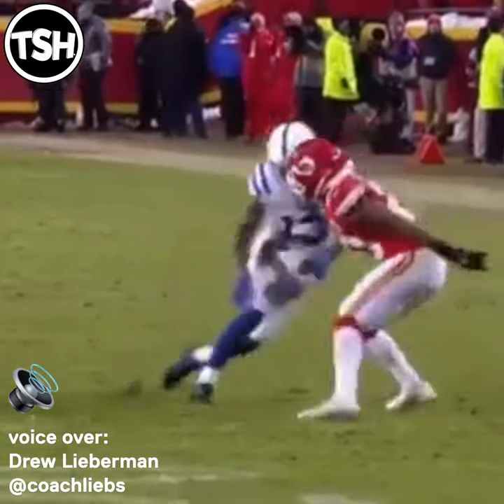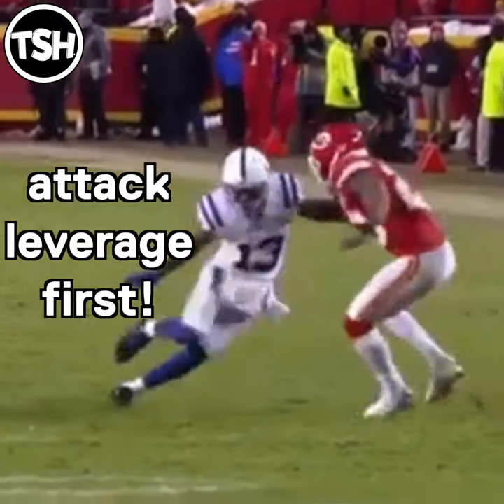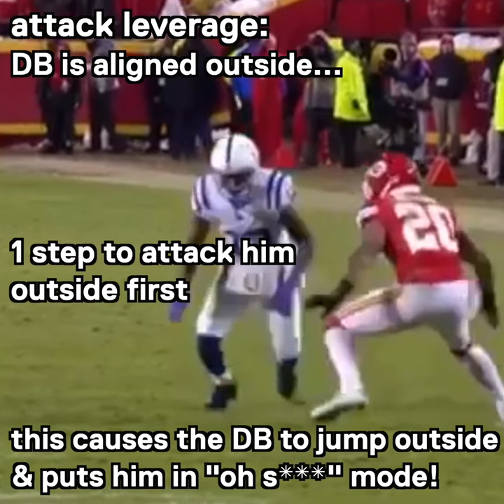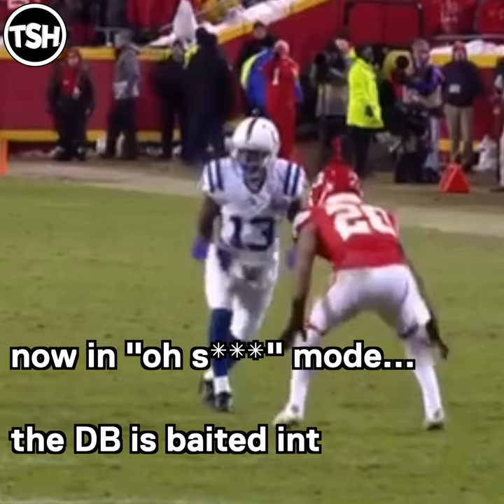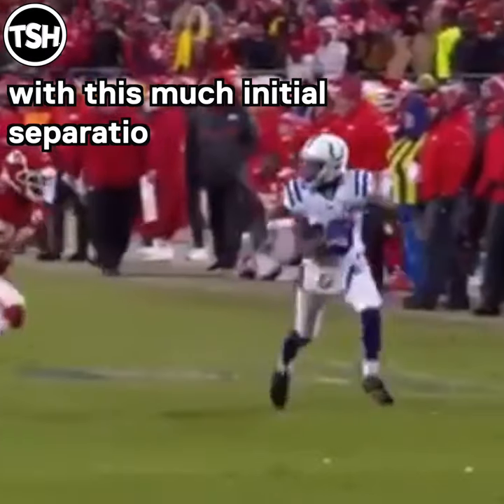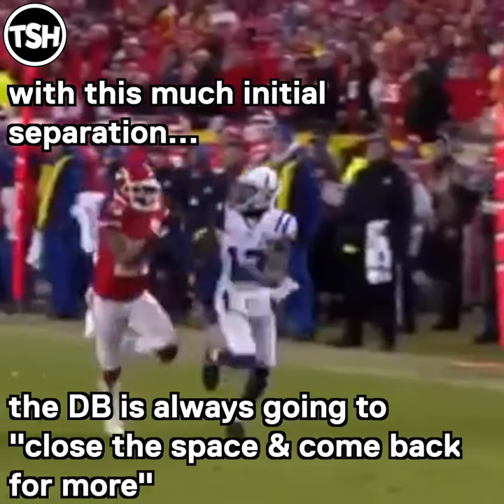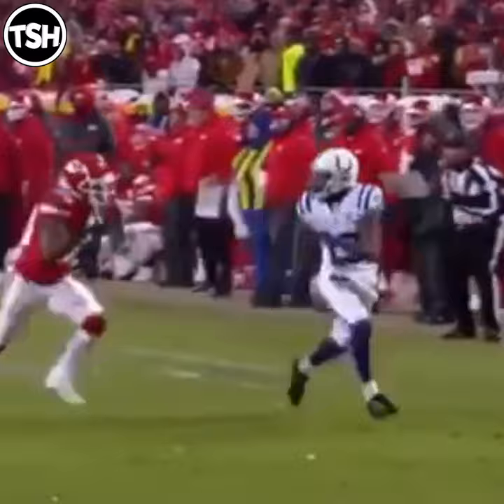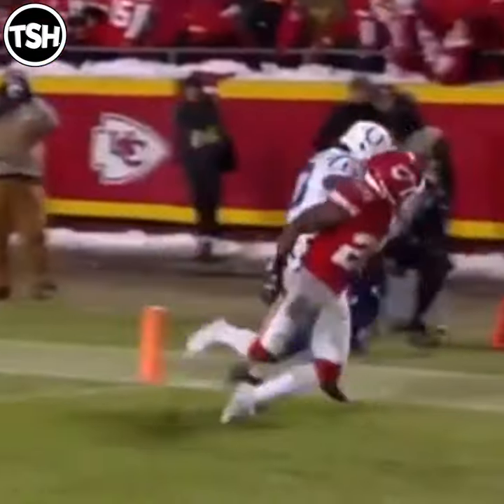Attack Leverage First - TeachTapes (285)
Vs. a head up to outside leverage CB:
Attack leverage first - then execute your plan.

Make the DB panic in “oh s***” mode + the WR has him on a string.

The Sideline Hustle is an educational football resource for players, coaches, and fans. Founded by former Division 1 college football coach Drew Lieberman in 2017 after a 9-year coaching career at Rutgers, UAlbany, Wesleyan University and Don Bosco Prep.

The Sideline Hustle prides itself on teaching players and coaches of all levels “what it takes” to achieve their football dreams.

Our goal is to create content that will educate players, coaches and fans about the nuances of the game of football, through the mediums and platforms they use every day.

We breakdown the detailed technique that the pros use in a digestible way to help athletes and coaches apply those tools to their own game.